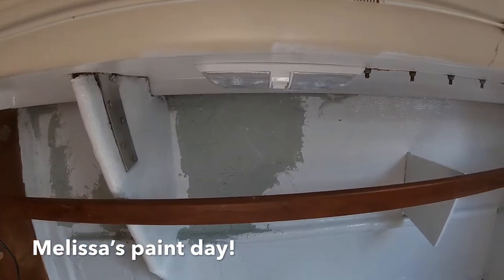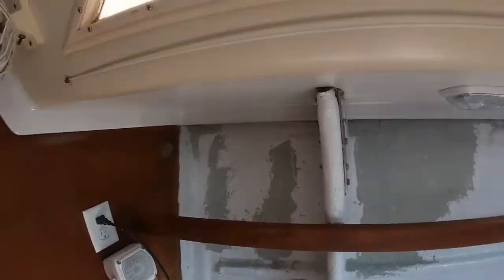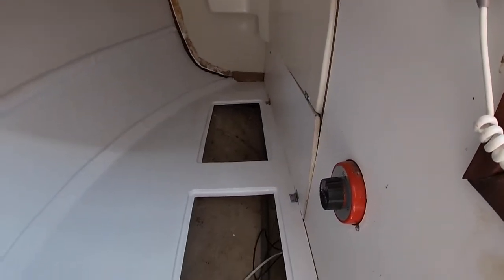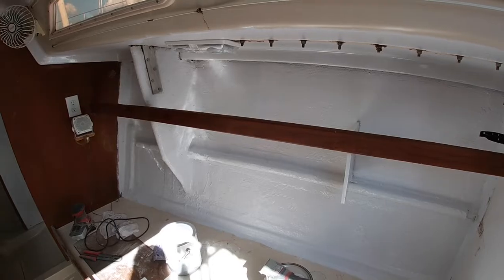Melissa’s paint day!⛵️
Sailboat projects